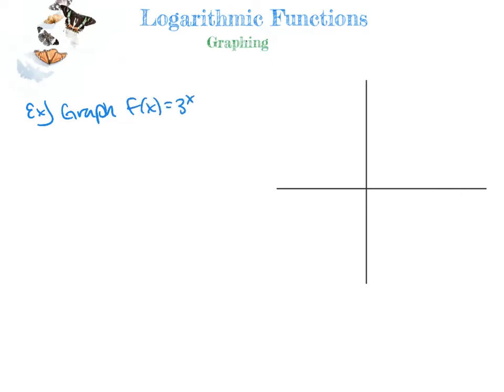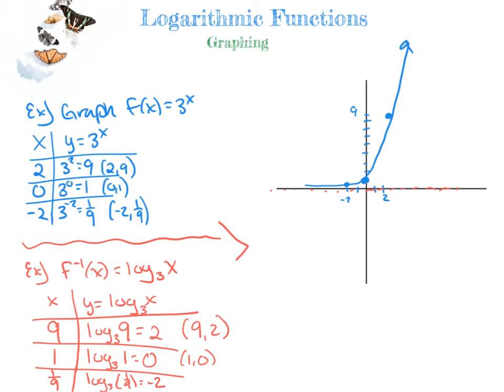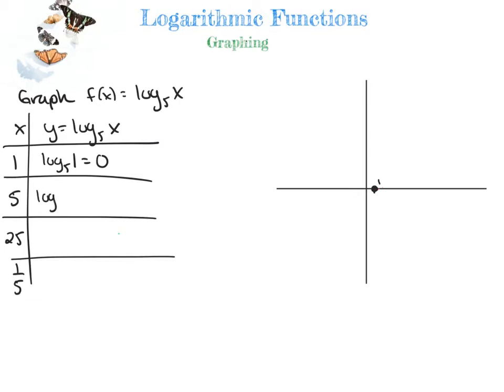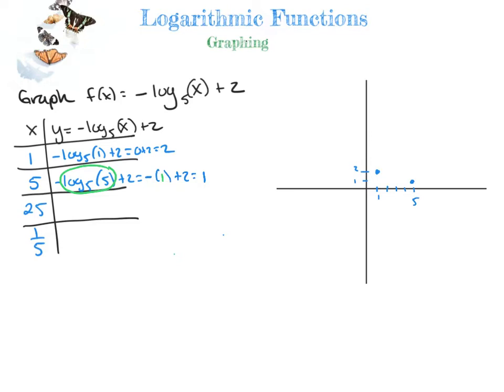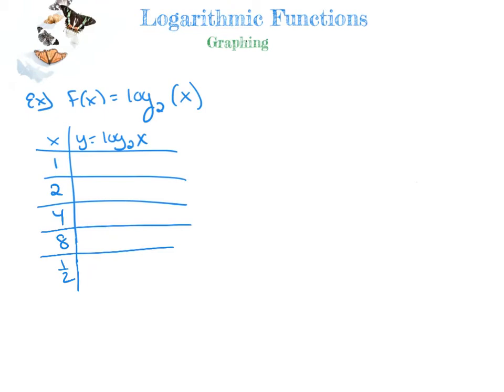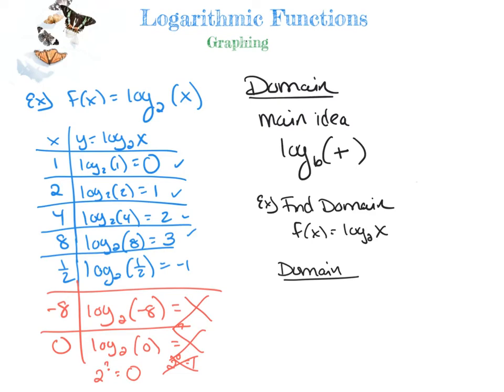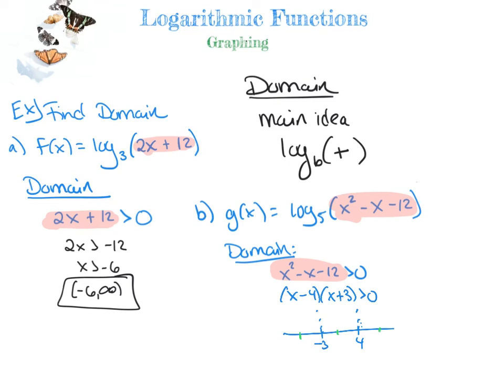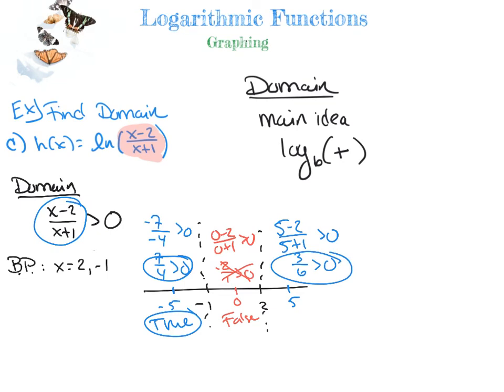Graphing Log Functions